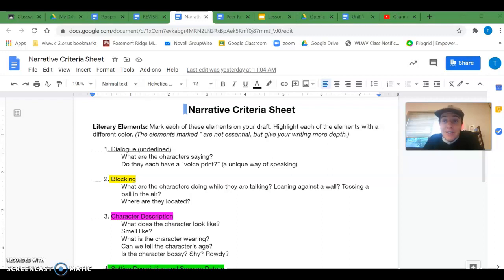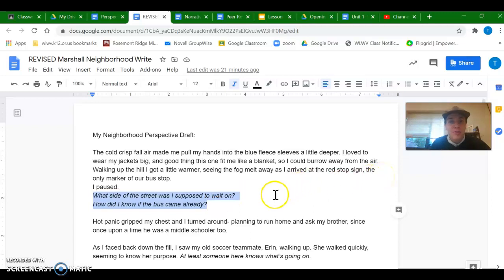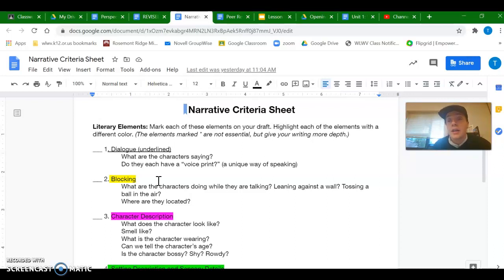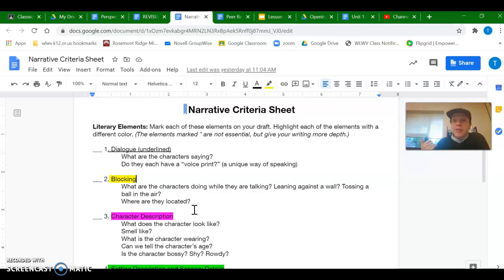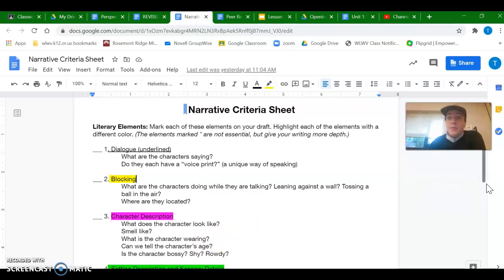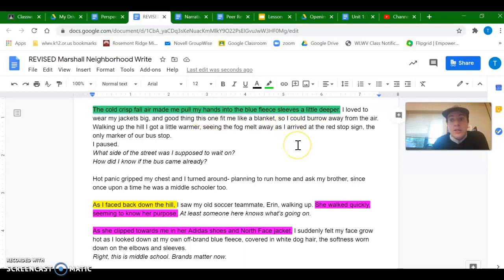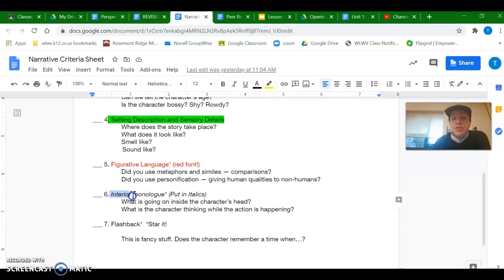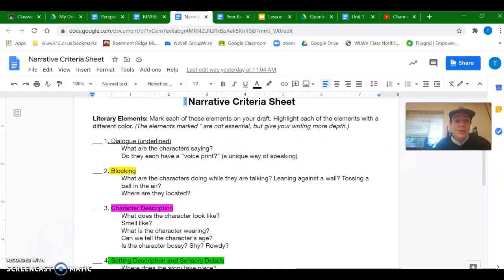How to Revise